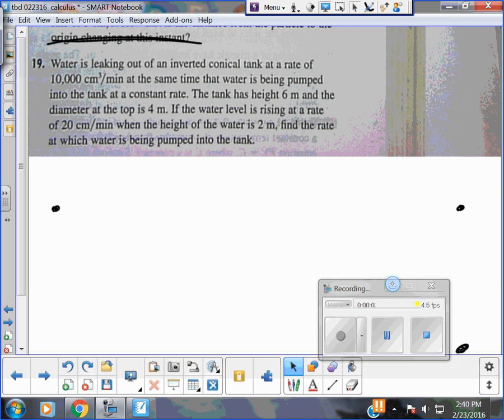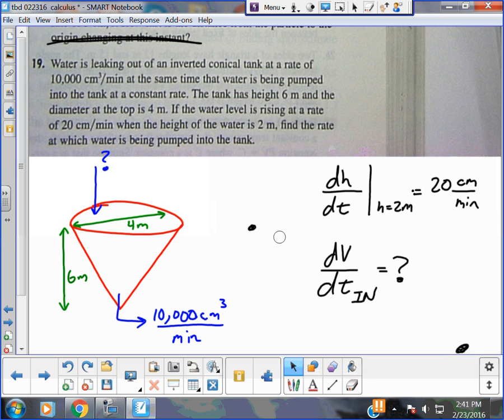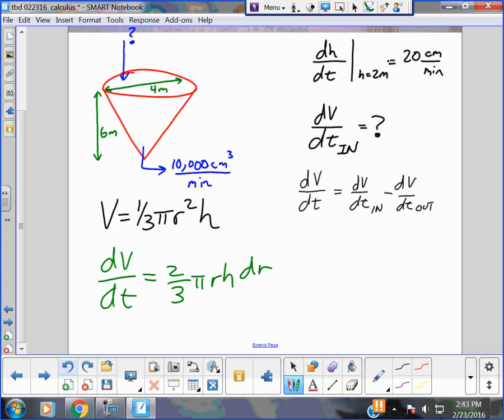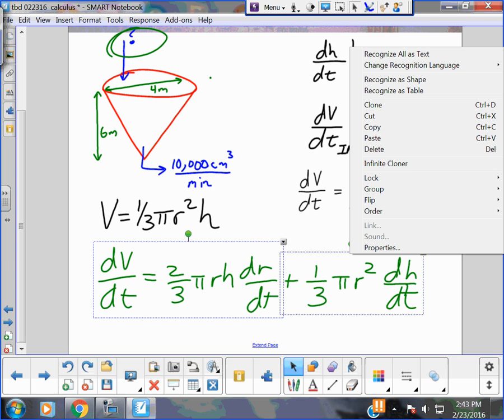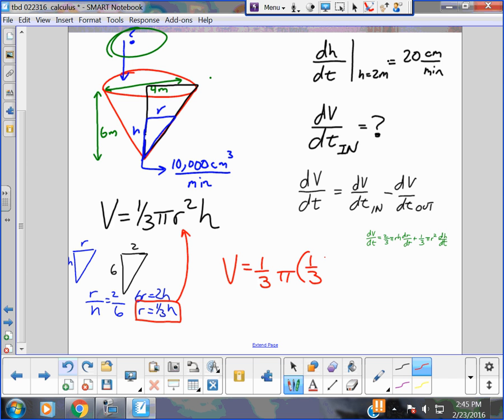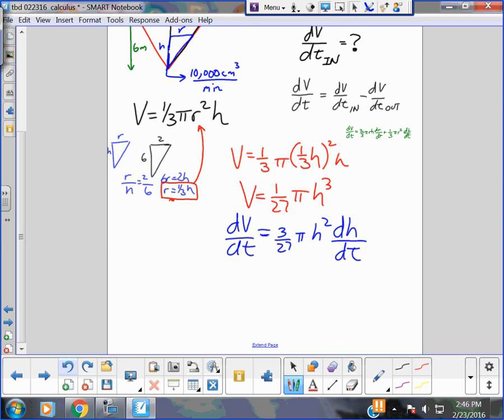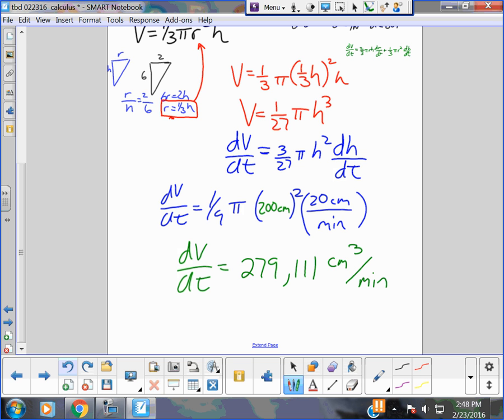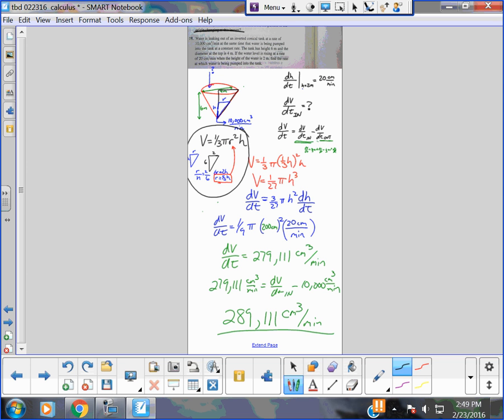AP Calculus AB - Related Conical Cone Problem -- Juda math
Water flowing into and out of an inverted conical cone.
Related Rate

Stewart Calculus  3.9  #19